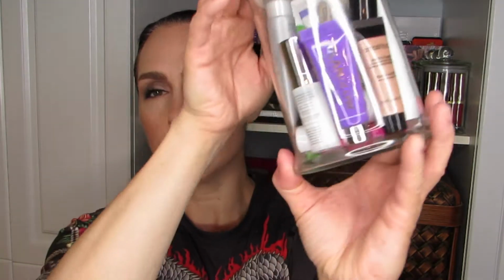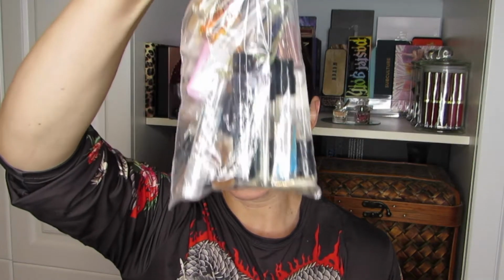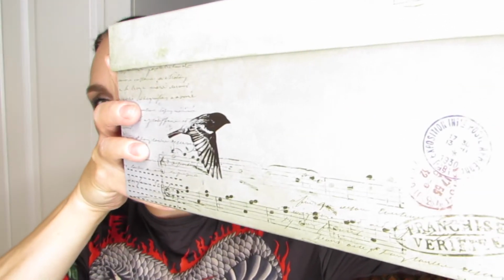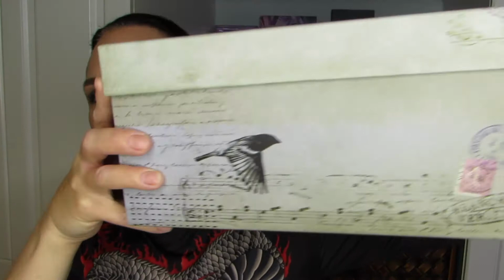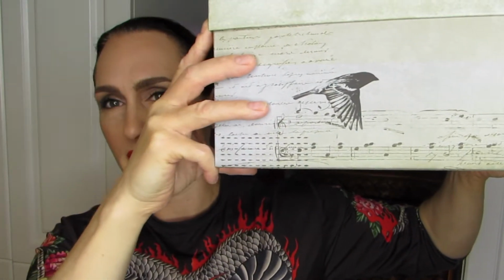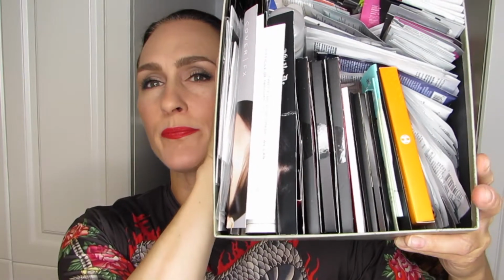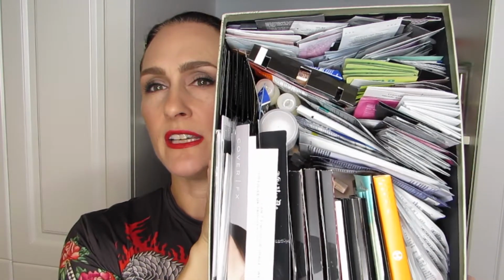Slaying My Sample Stash - Intro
I’m getting serious about attacking my ridiculous volume of samples. I literally have hundreds of them. Here’s what I have and my plan to work through them and get my sample stash down to a more reasonable level.

Hélène XOXO

Makeup and Skin Care I’m Wearing:

Skin Care: OLE Truth serum, Physician’s Formula Argan Wear Oil, Ulta Waterful Cream Moisturizer, Dermalogica Eye Lift

Makeup:
Face: Maybelline Fit Me 25 Concealer, Boiing Industrial Concealer in #2, Physicians Formula Mineral Power in Translucent, Physicians Formula Butter Bronzer & Plum Rose Blush, Becca Opal Highlighter MUFE HD Finishing Powder, NYX Matte setting spray

Eyes:
Laura Mercier Caviar Stick in Au Naturel, Sephora Beauty Amplifier powder primer
Buxom Suede Seduction palette: Trendsetter all over lid and crease, Cashmere Craving on brow bone and inner lid, Social Scene in crease and on lower lash line, Hot or Yacht in crease and outer lid
Mascara: Physicians Formula Glam Green Eyes (black)
Liner: Stila Waterproof in Intense Black
Brows: Benefit Brow Primer, Precisely My Brow #3, High Brow, and ABH Clear Brow Gel

Lips: Buxom Va-va-Plump in Make It Hot

Winnipeg, Manitoba
Canada
R2H 0S0